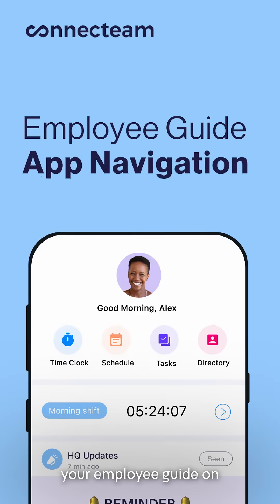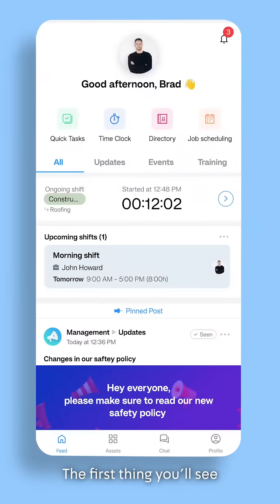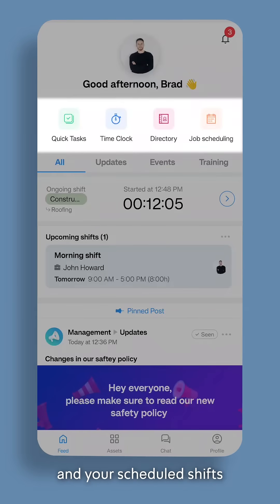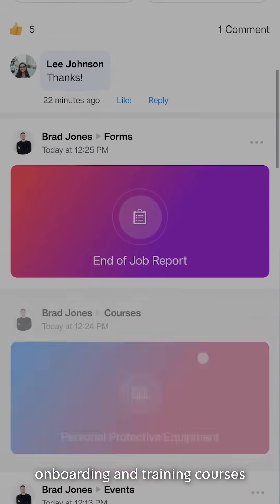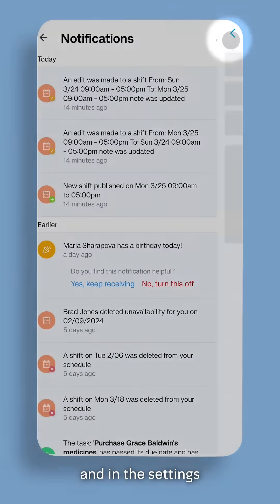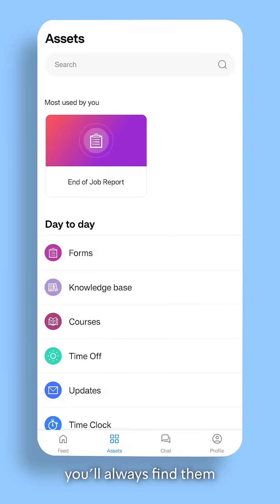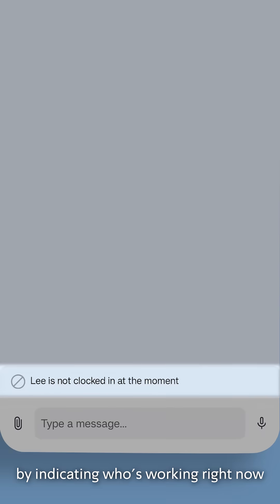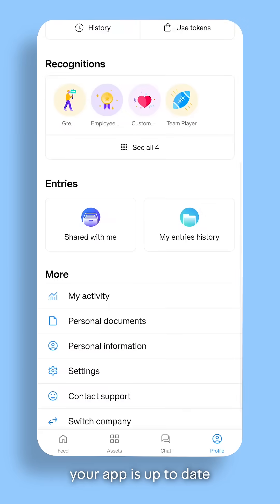Connecteam | User Guide | Navigating the App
Connecteams' application was designed with ease of use in mind.
In this tutorial, we will help you go through all the basics of navigating the Connecteam app.